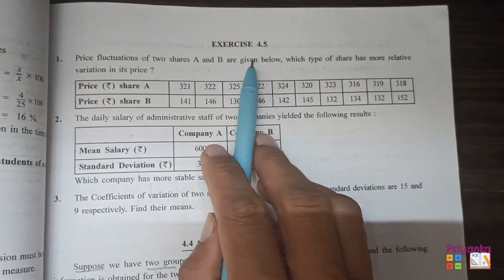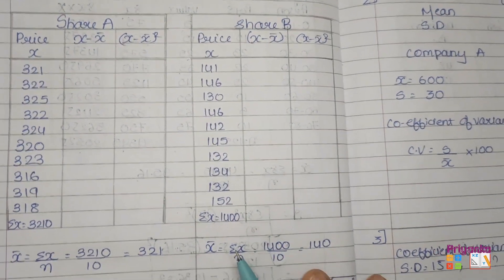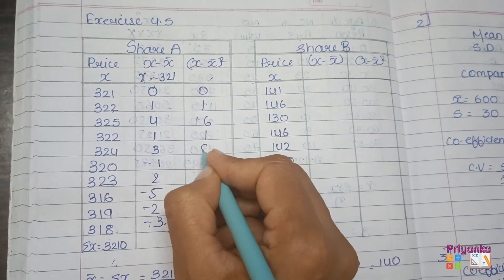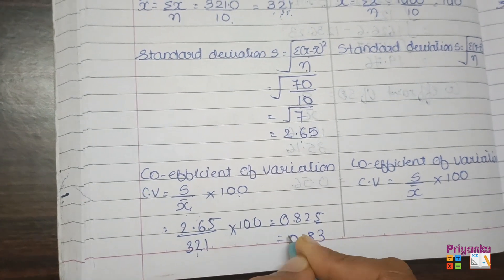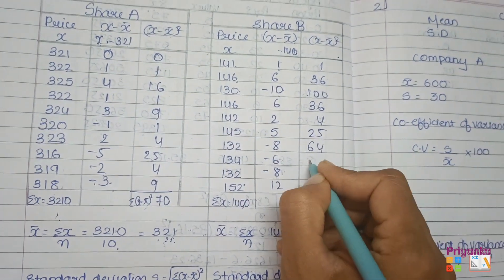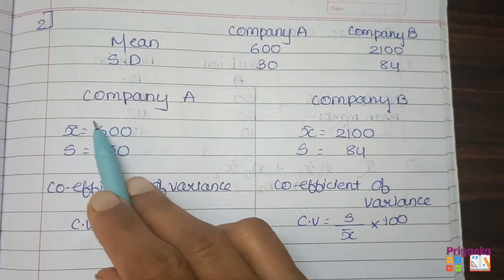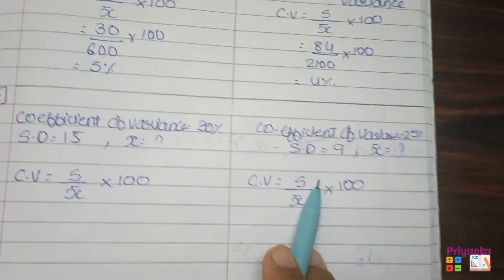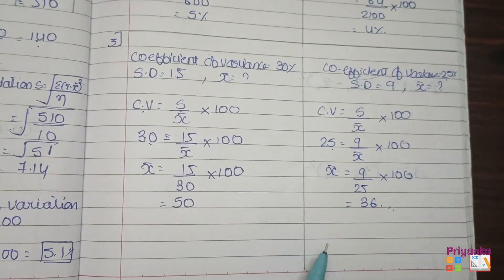GSEB Statistics Std 11th Ch 4 Measure of Dispersion Exercise 4.5 Solution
GSEB#Statistics#Std 11th#Chapter 4# Measure of Dispersion Exercise 4.5#Solution